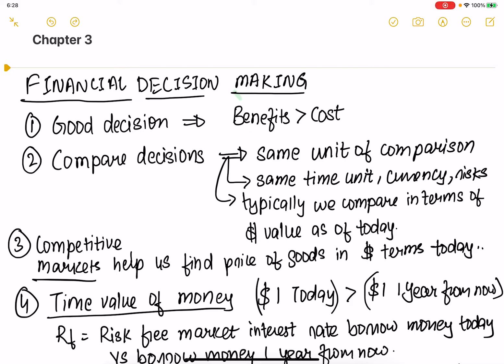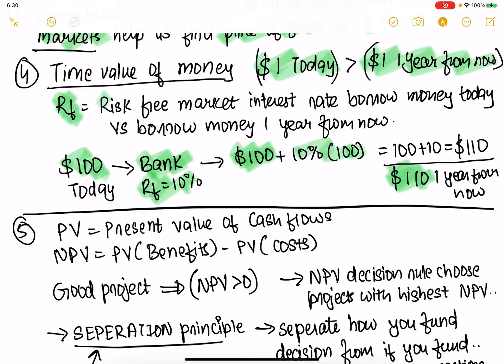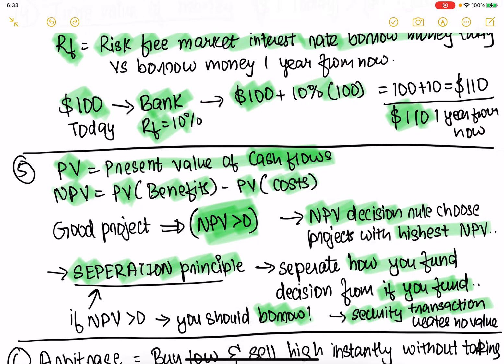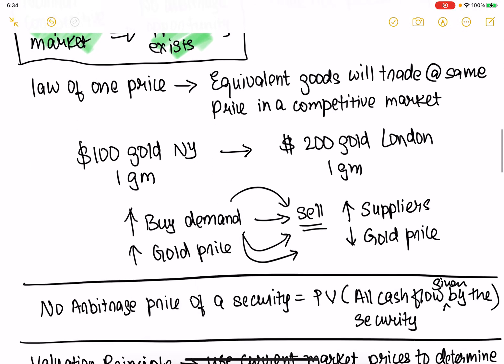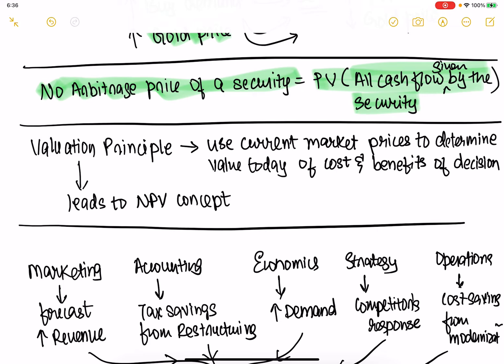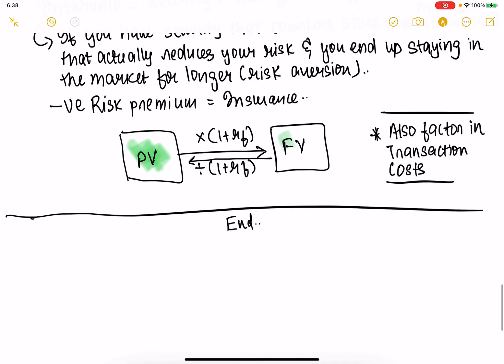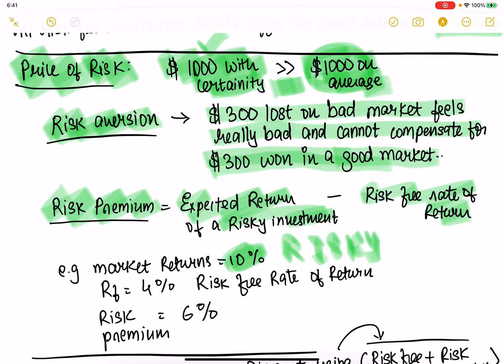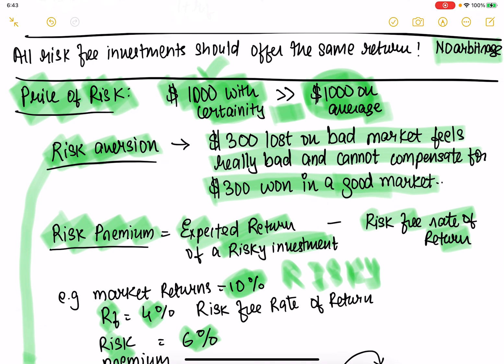Chapter 3 - Financial Decision making Corporate Finance 4th Edition Berk, DeMarzo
Topics covered -
time value of money, Net present value rule